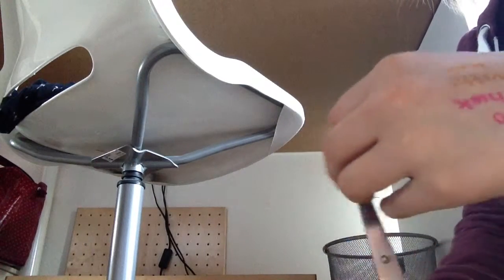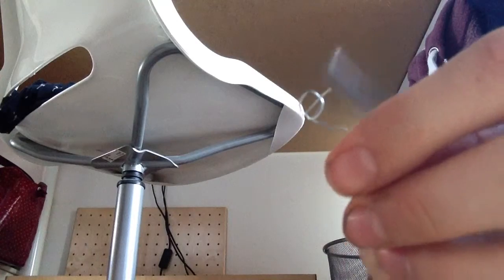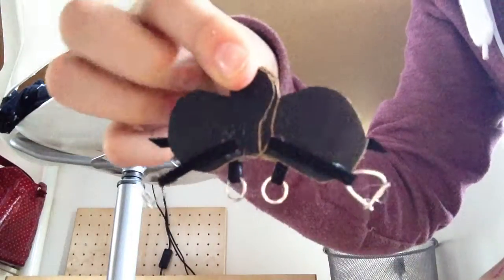Buckle tutorial of schleich/breyer